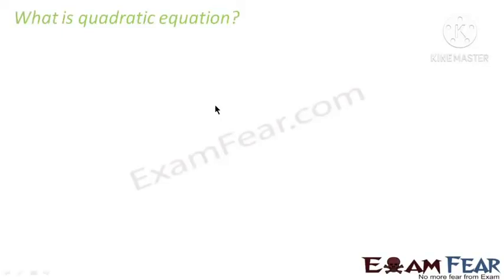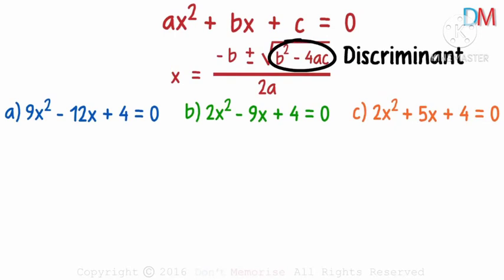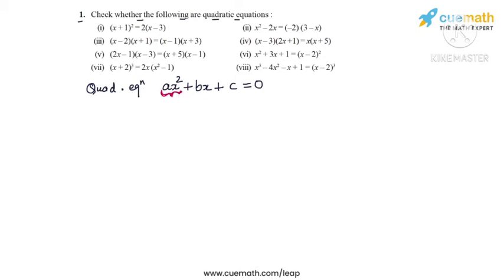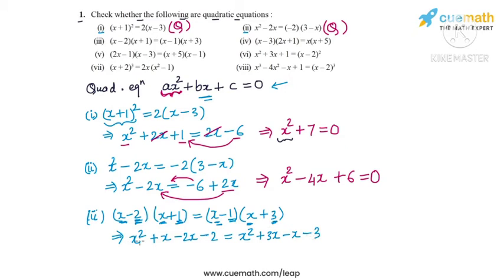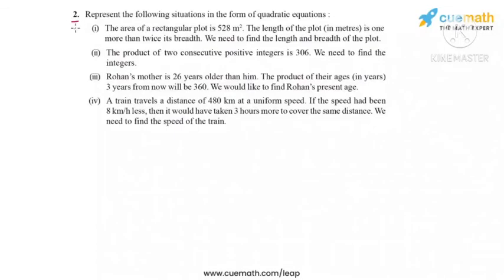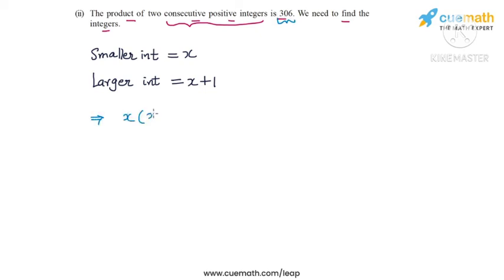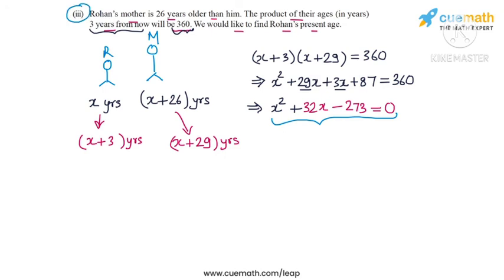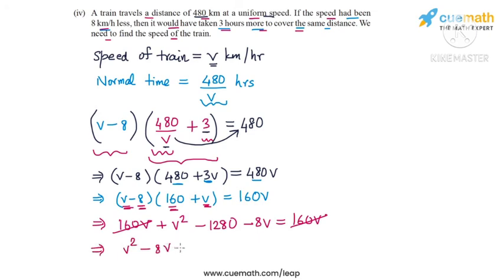GRADE X MATHEMATICS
CHAPTER : 4
        QUADRATIC EQUATIONS
                INTRODUCTION
                 EXERCISE : 4.1